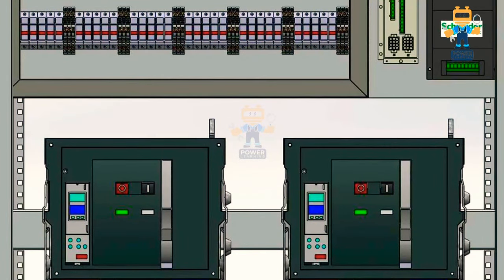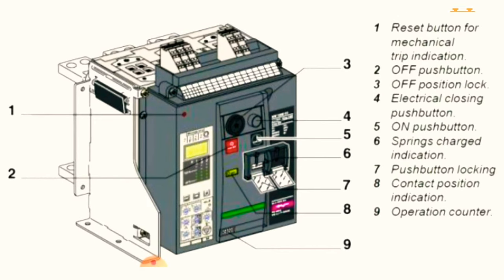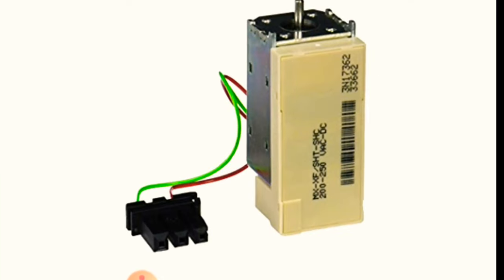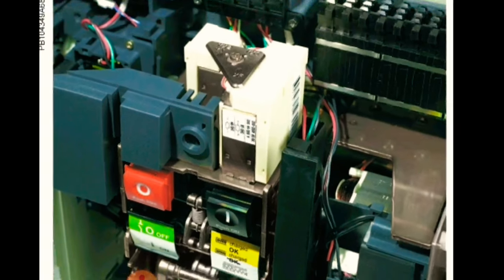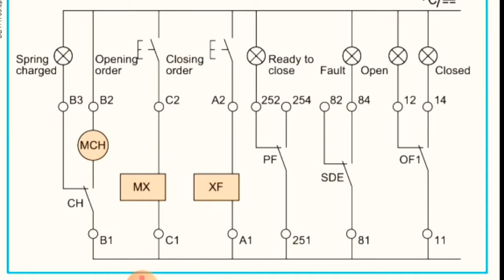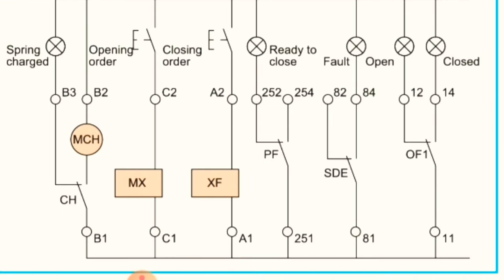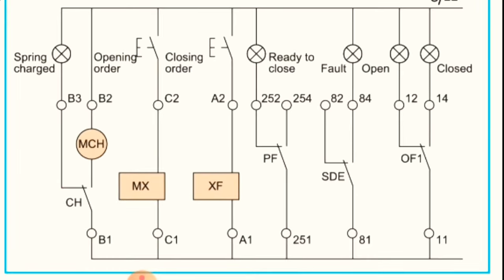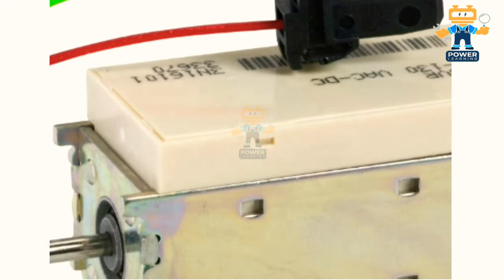ACB_wiring Motorize_breaker diagram/Drawing | how to wire Motorized Breaker with Remote control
Motorized MCCB | ACB wiring diagram /Drawing | how to wire Motorized Breaker with Remote control @DieselGeneratortraining

Wiring Diagrams - ComPact NSX
Schematics with ComPact NSX Circuit Breakers